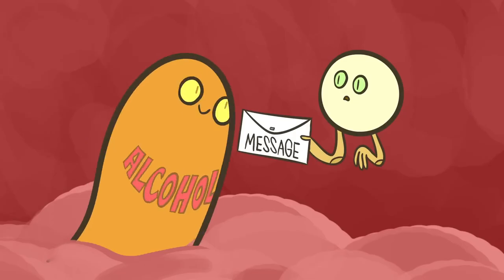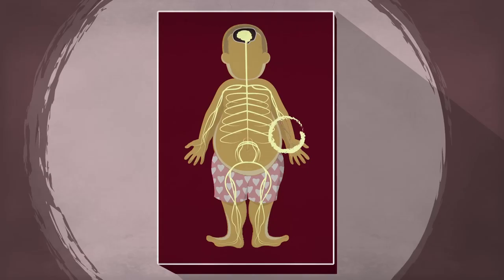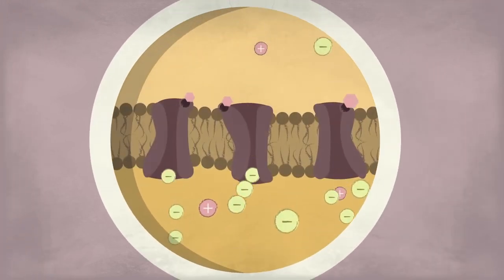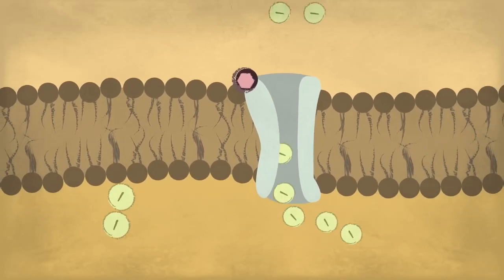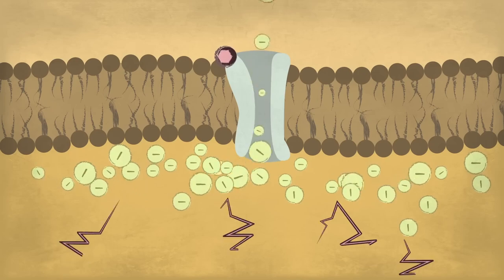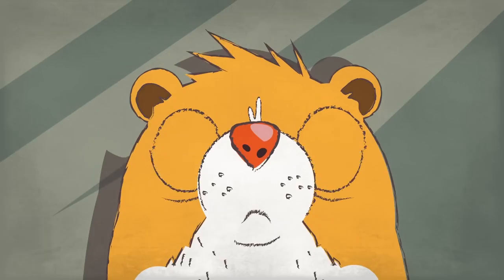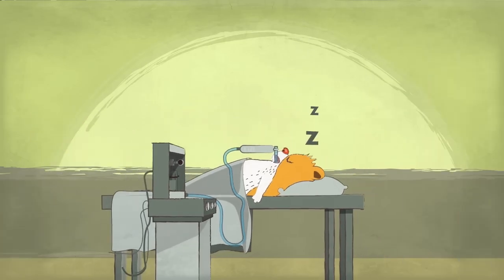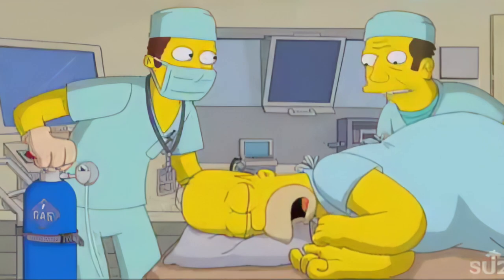The Magic of Anesthesia: How It Turns Off Your Pain Without Danger!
Surgery without the screams? Anesthesia explained! This video dives into the science behind how anesthesia works to keep you pain-free and unconscious during surgery.